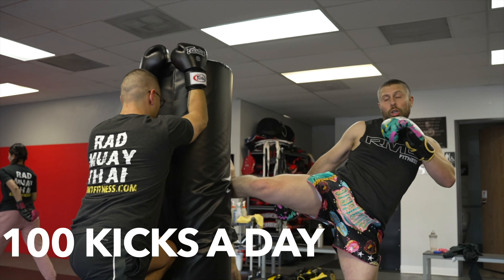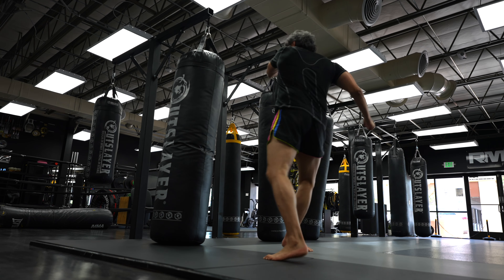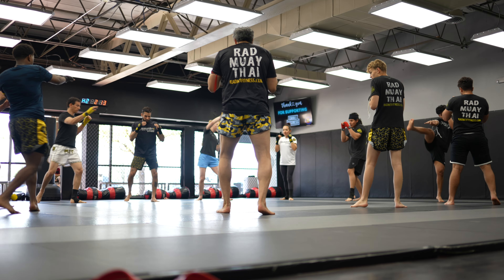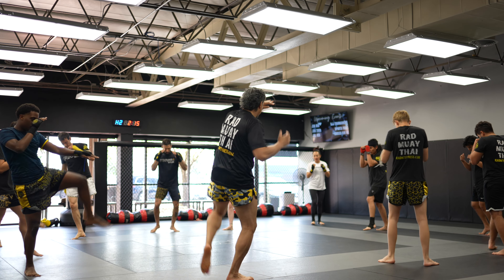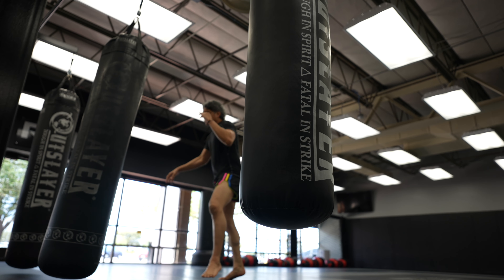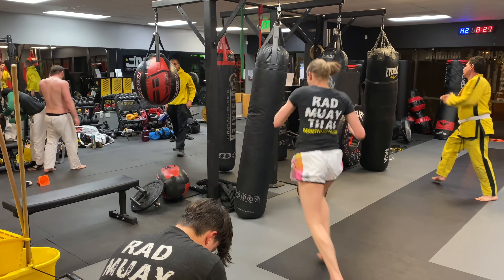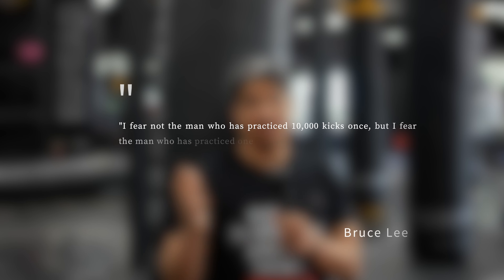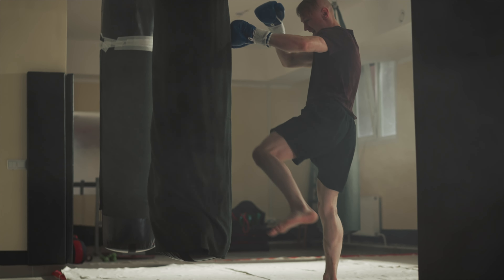Level Up Roundhouse Kicks for Muay Thai and Kickboxing With This Drill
Ready to enhance your roundhouse kicks with some intense training? Discover the benefits of throwing 100 kicks a day three times a week and how it can enhance your Muay Thai skills and technique. These dynamic kicking drills can boost your speed and power when training Muay Thai and Kickboxing. Dive into this training routine to level up your martial arts.

Rad’s Instragram:
Stay up on what I be puttin’ down